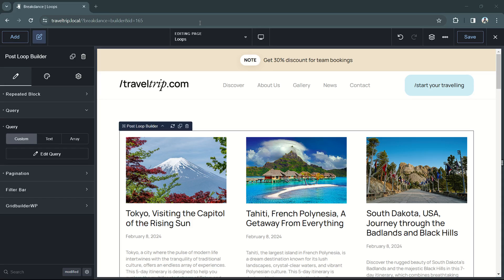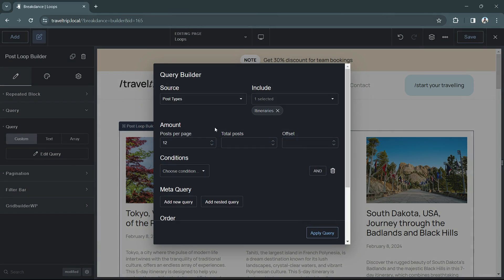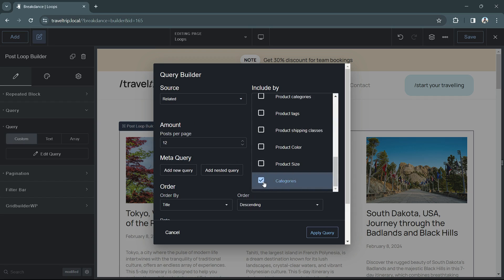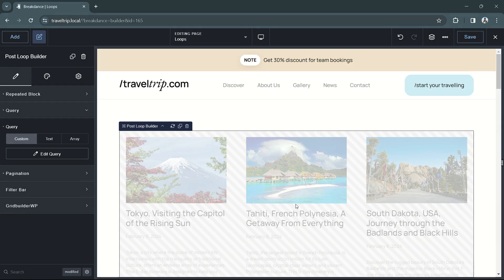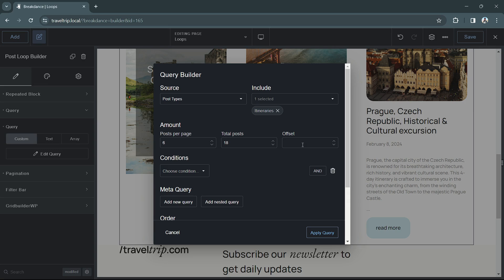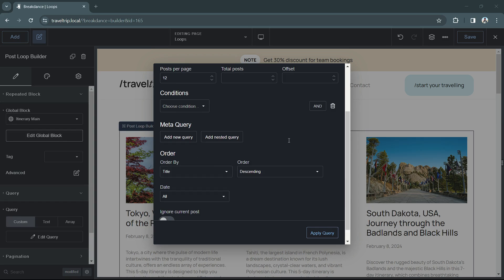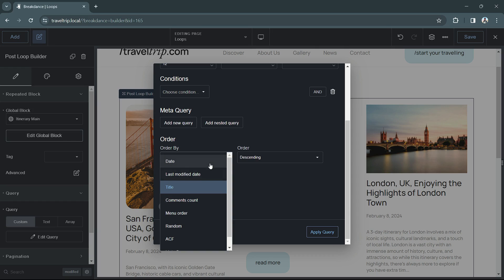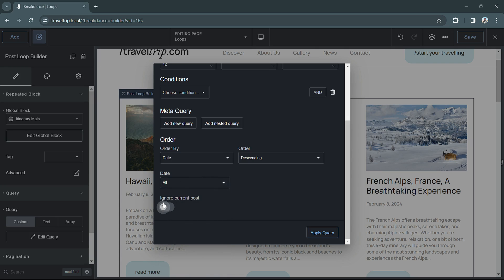Custom Query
In this video, learn about the different settings in the Custom Query option when using Loop elements in Breakdance.